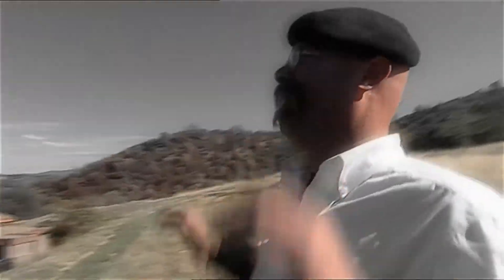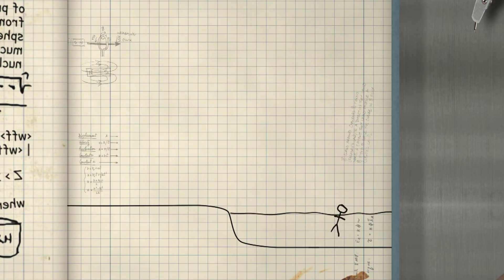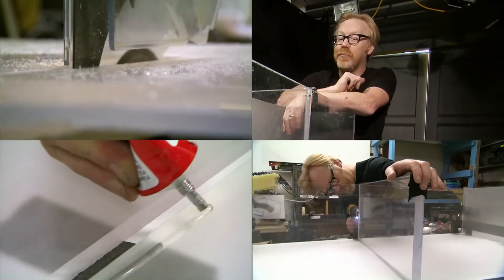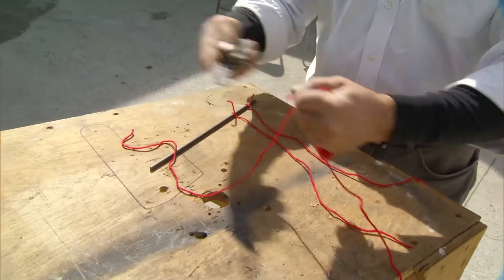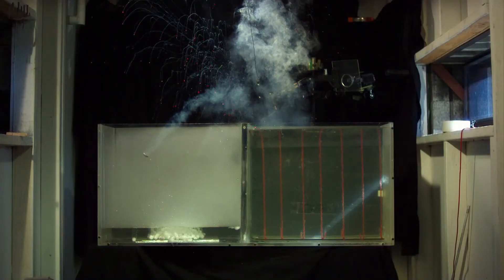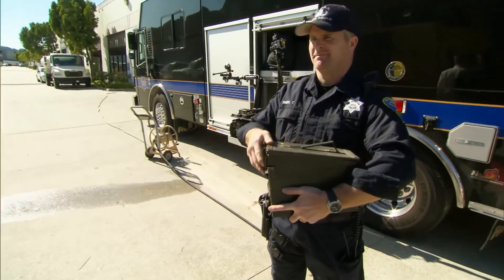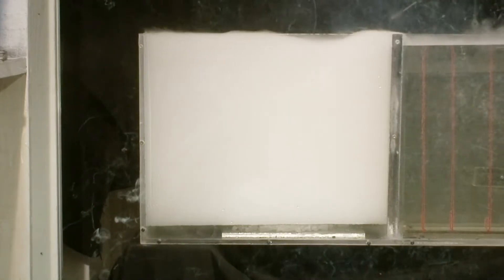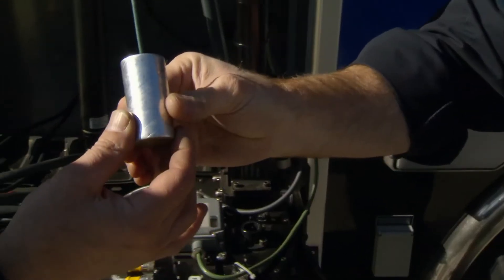Does Taking the Plunge Really Save Your Life? | MythBusters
In case of an explosion will diving underwater save you from being harmed while escaping?